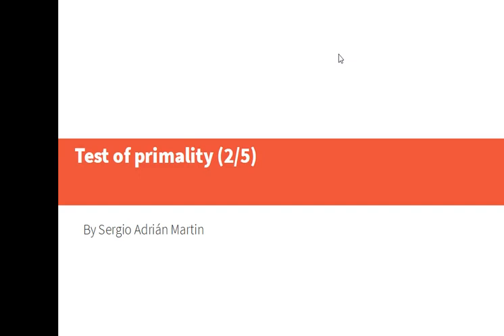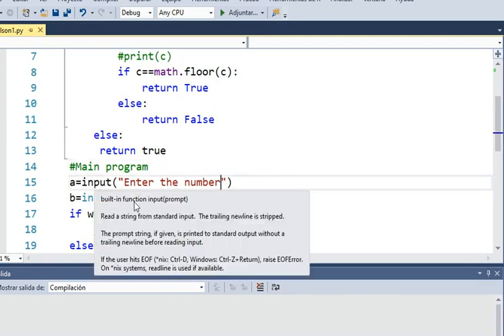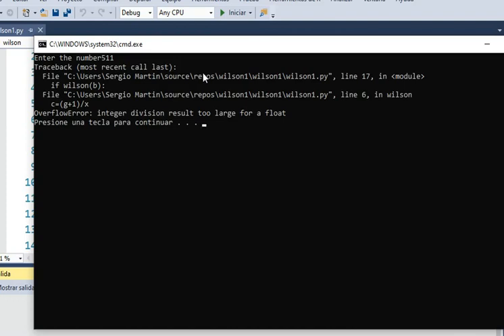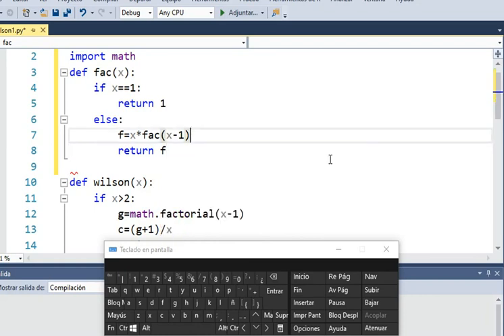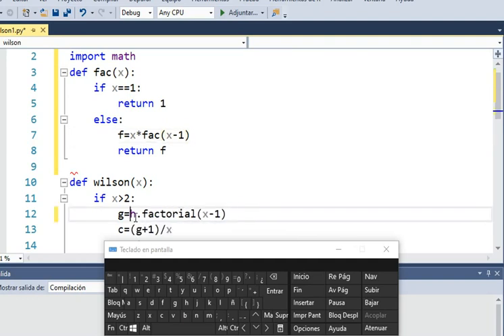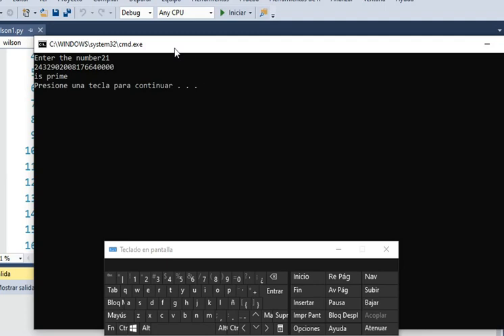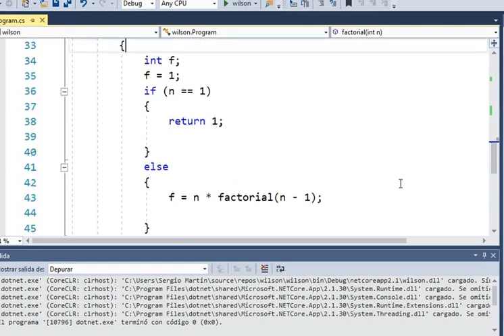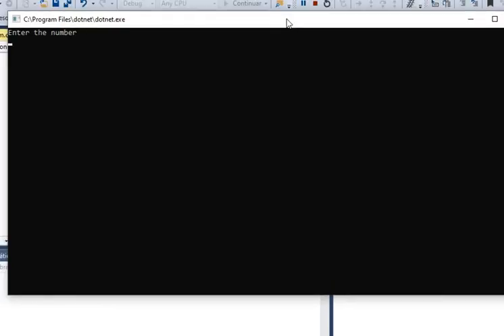Test of primality (2/5)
Using the Theorem of Wilson to test if a number  is prime. Programs in Python and C# .Test and limitations.